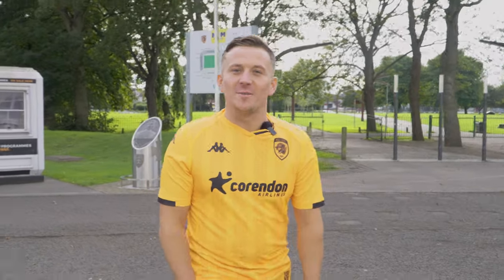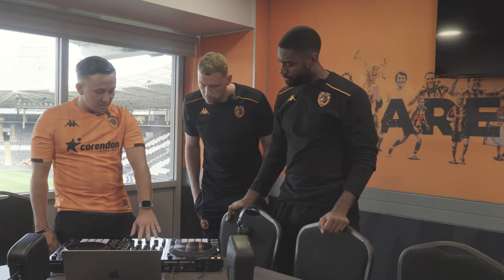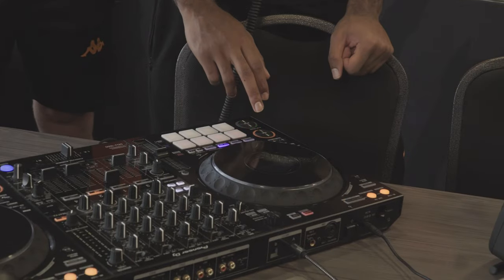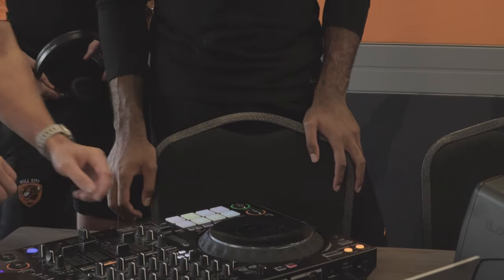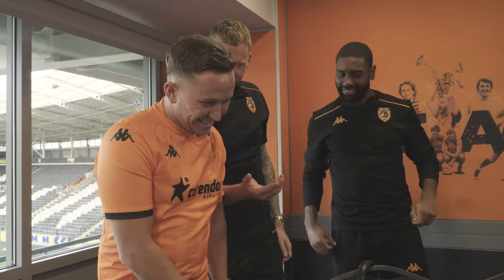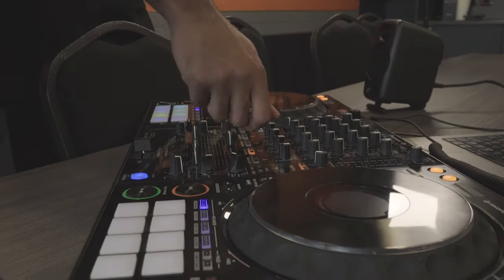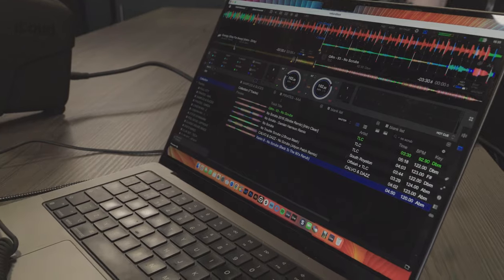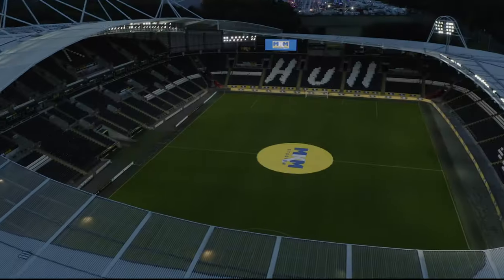All hands on decks | Turning footballers into DJs with Ben Rainey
DJ and Hull City fan Ben Rainey met up with Tigers goalkeepers Ryan Allsop and Thimothée Lo-Tutala to show them what it takes to become a DJ!